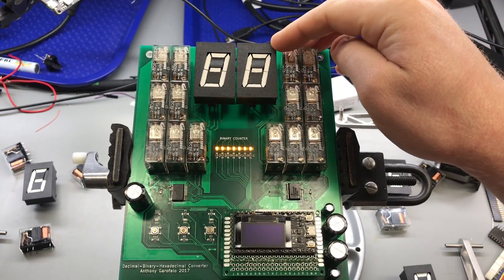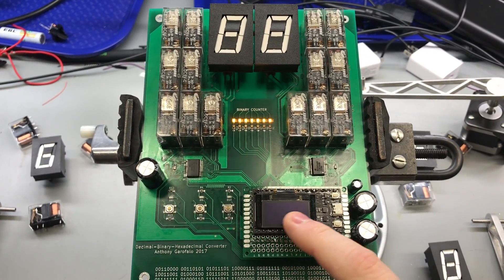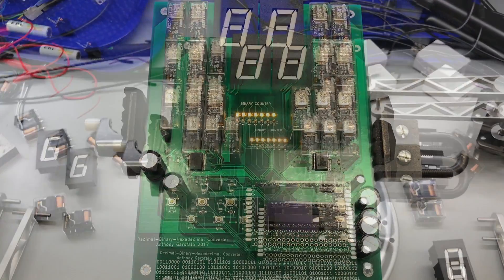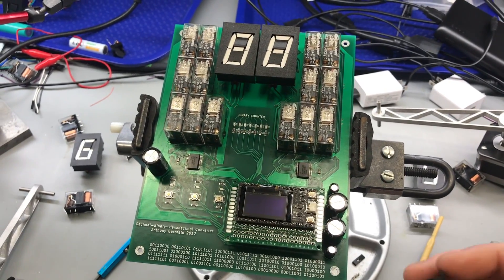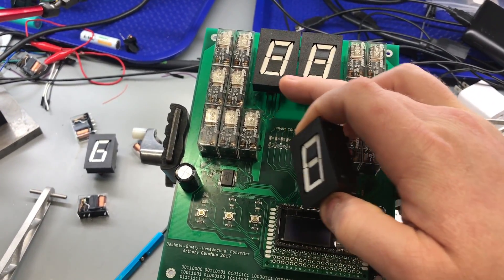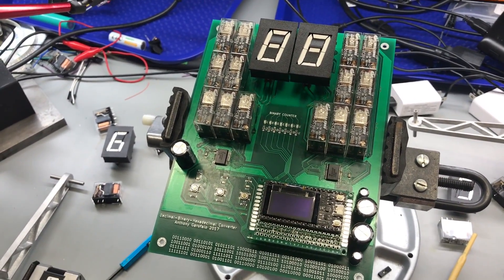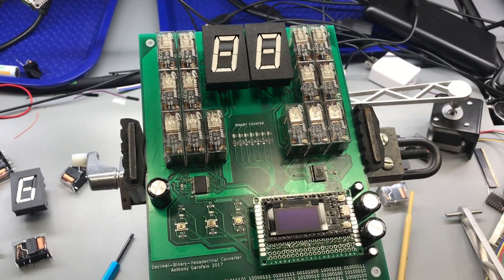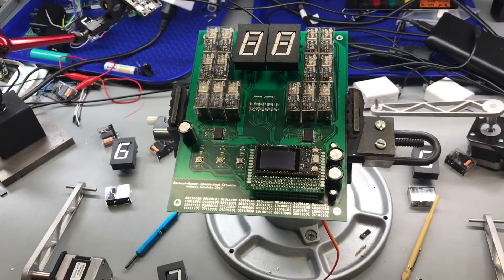Electromechanical Decimal to Binary to Hexadecimal Converter 60FPS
Need PCB or assembly service for your project? PCB prototype only $5 for 10 boards with fast turnaround times Please support my channel to help me make more videos and projects like this You can also support me by simply liking and commenting on my videos or purchasing anything through my amazon It does not change the price of anything you buy and I still get a small percentage of the sale.

The displays are Alfa Zeta 7 segment displays Email them to get a quote that is dependent on quantity. I have also seen them on ebay.

There are 28 coils total on the board between the relays and the digits which are being driven by an ESP32 and and two NXP MC33996's.